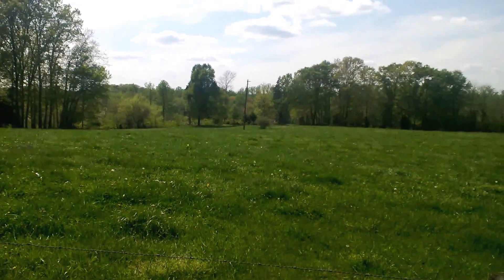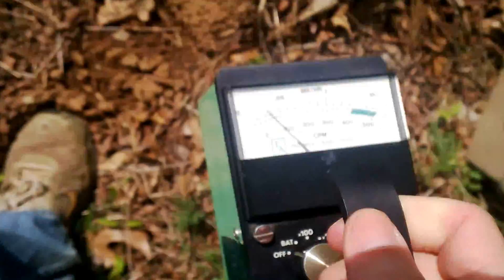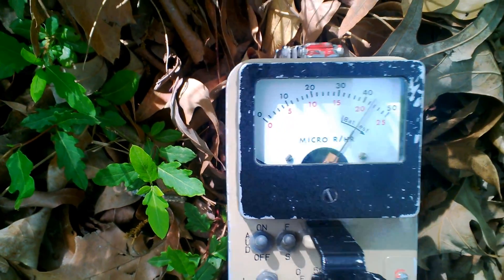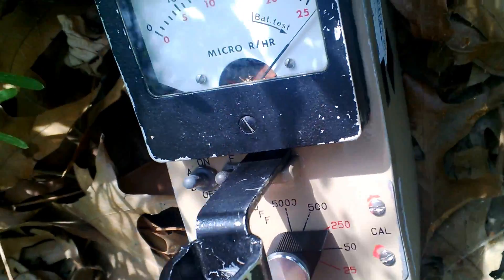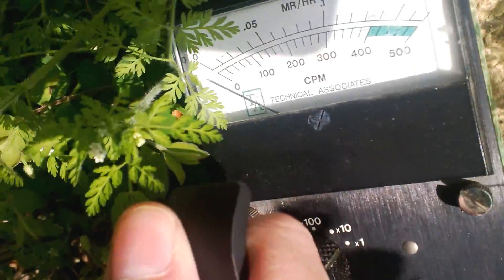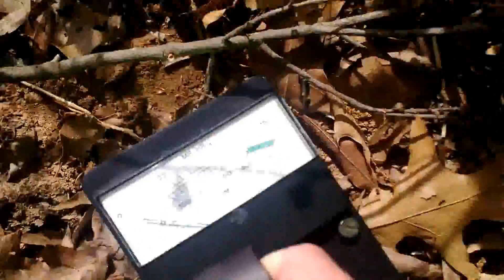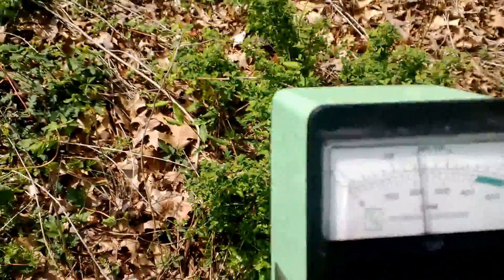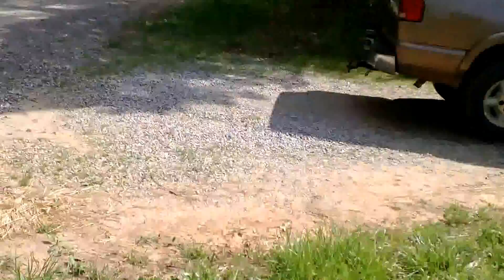Detecting uranium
This location is at the Coles Hill undeveloped uranium deposit in VA. It contains more than 120 million pounds of the substance.